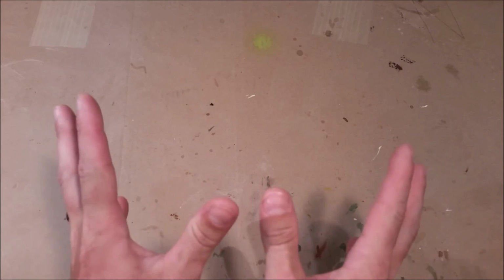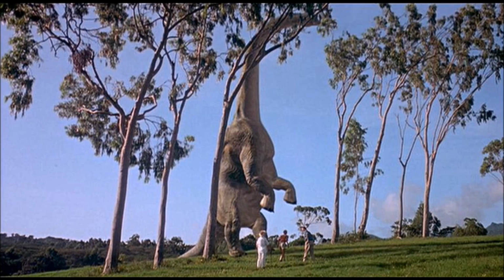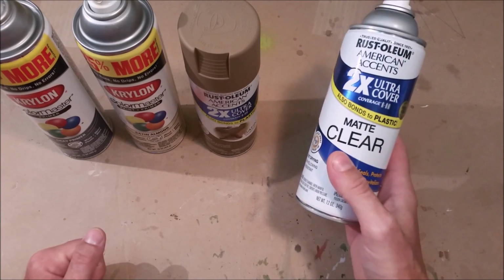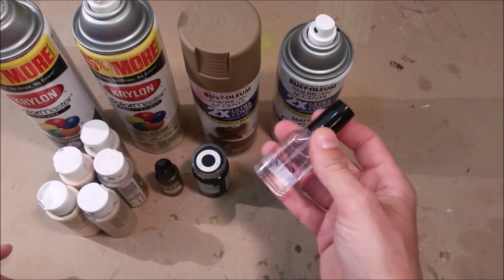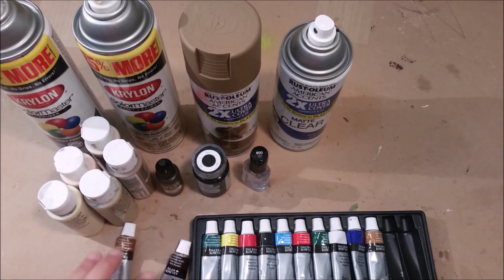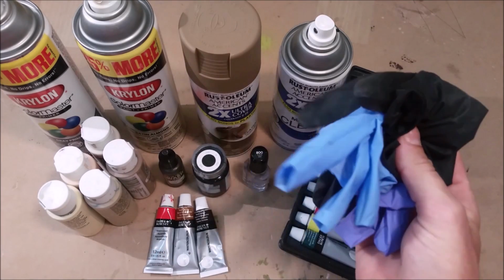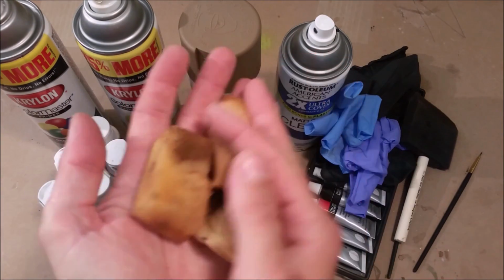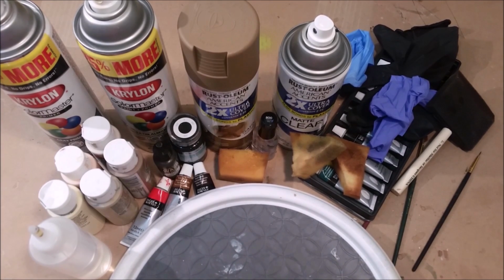Let's Paint! - Horizon Brachiosaurus - 1993 Model Kit (Recast)